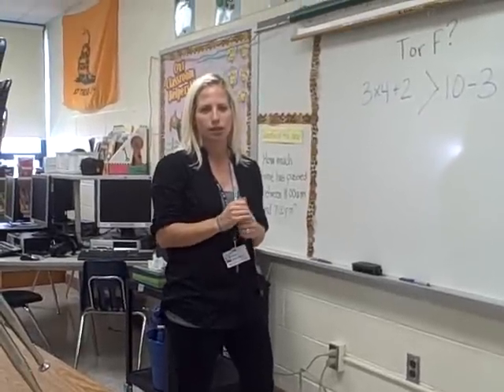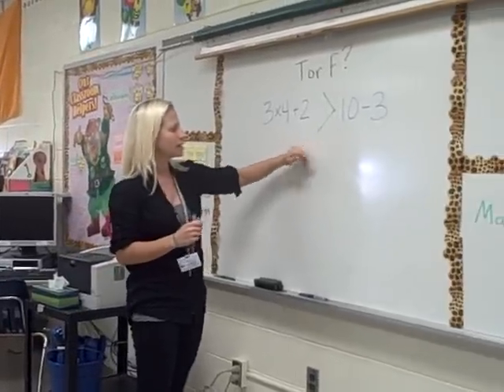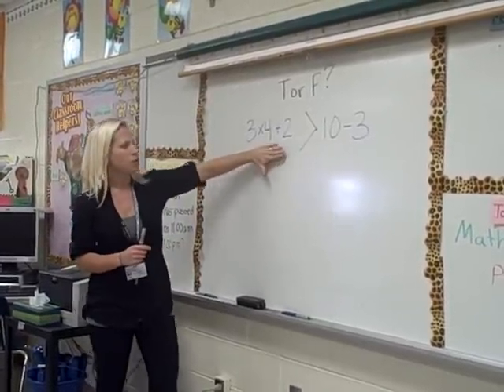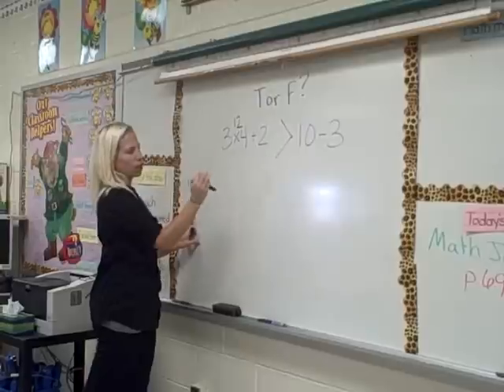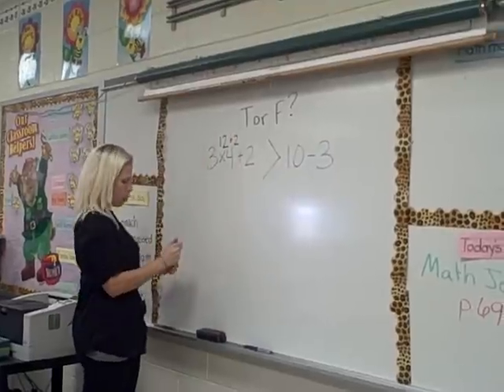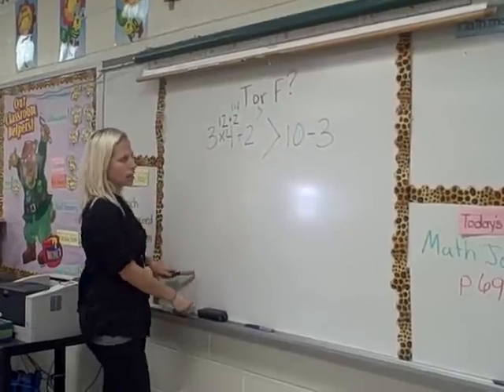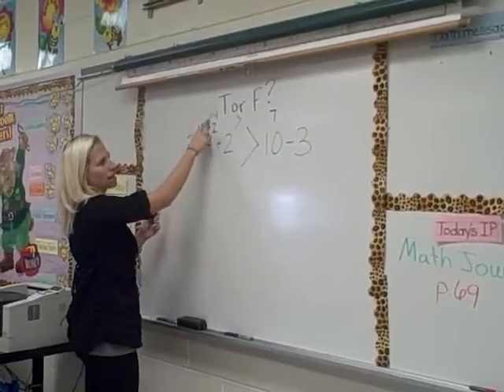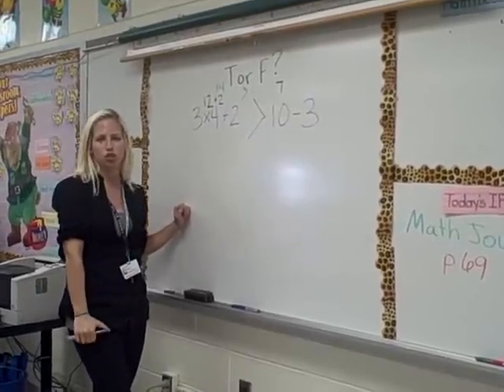true and false number sentences lesson 3.9